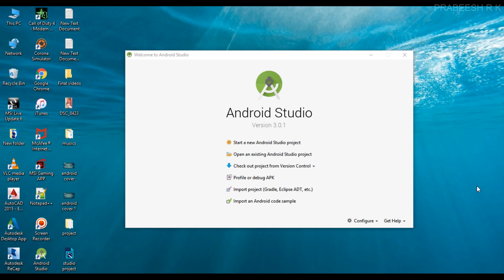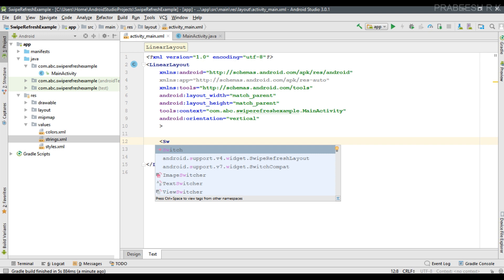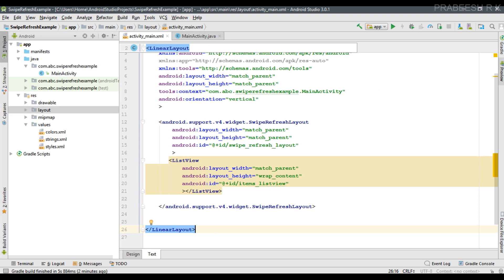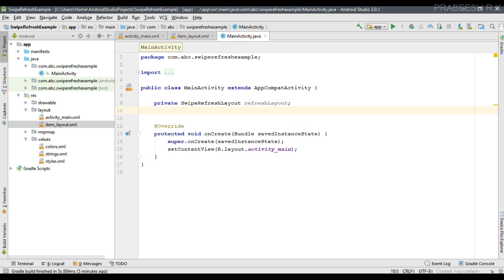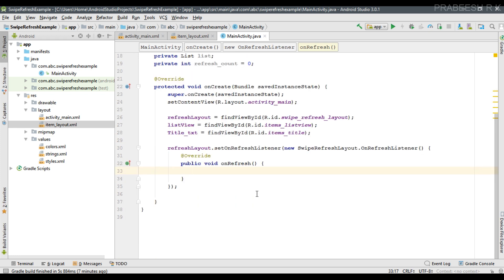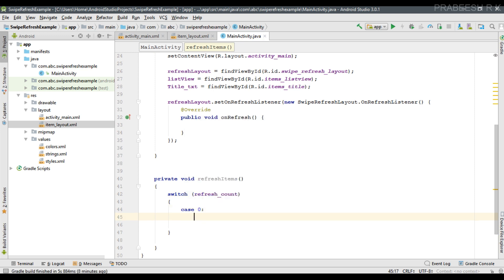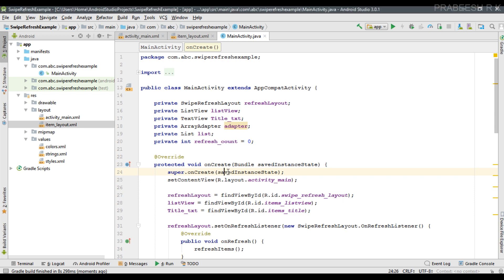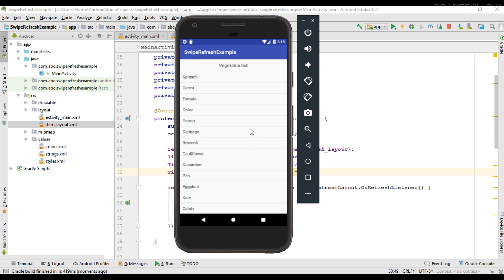Refresh ListView content using SwipeRefreshLayout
In this video we are going to learn about how to refresh the contents of a ListView or a GridView by swipe down using android SwipeRefreshLayout.